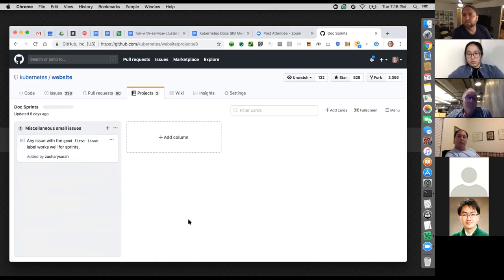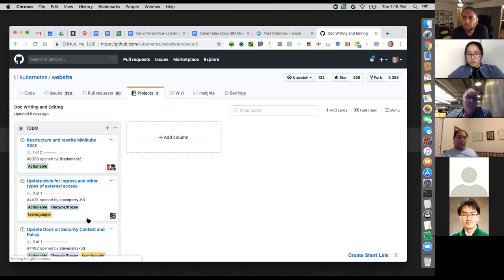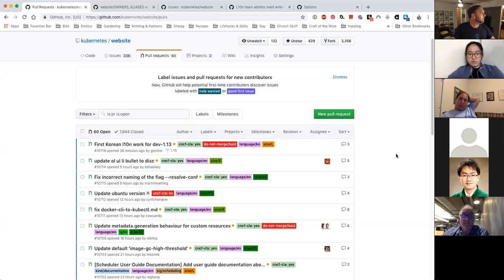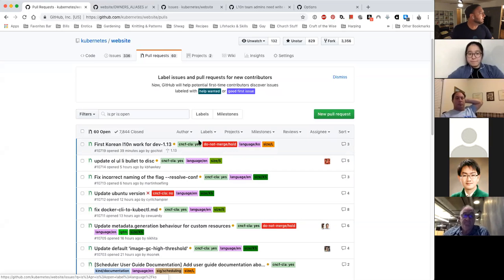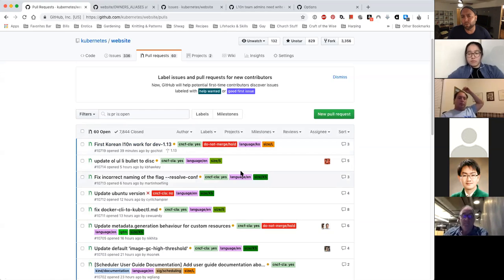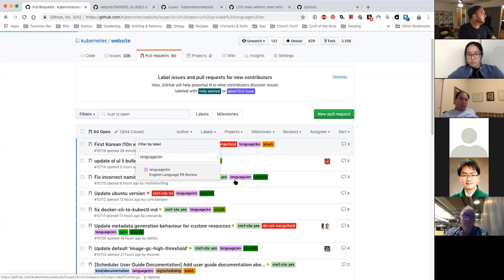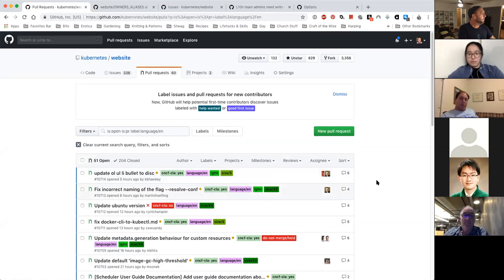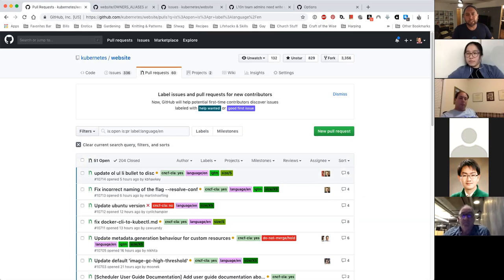Kubernetes SIG Docs 20181023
The Kubernetes special interest group for documentation (SIG Docs) meets weekly to discuss improving Kubernetes documentation. This video is the meeting for 23 October 2018.